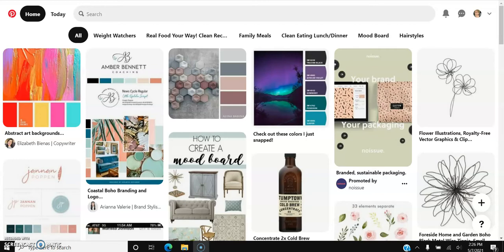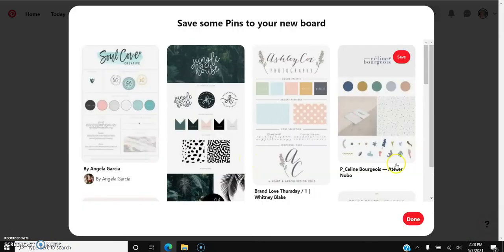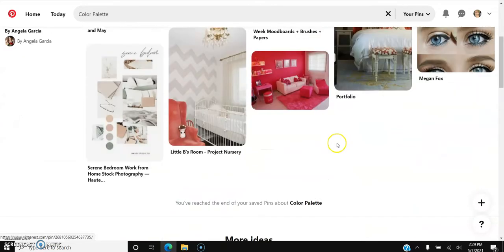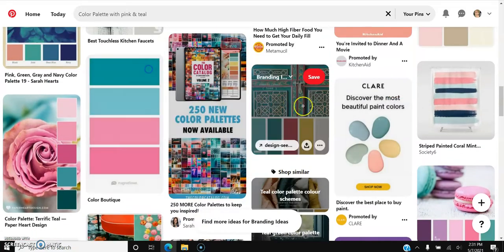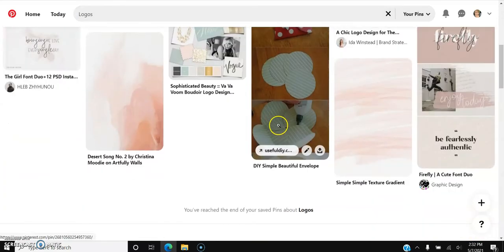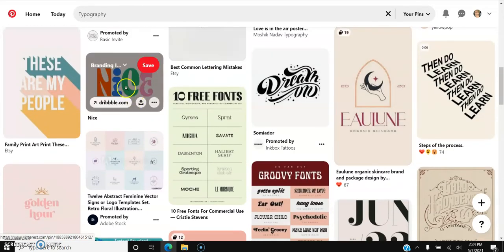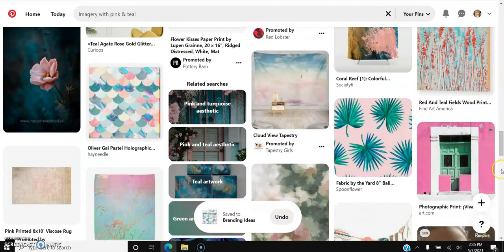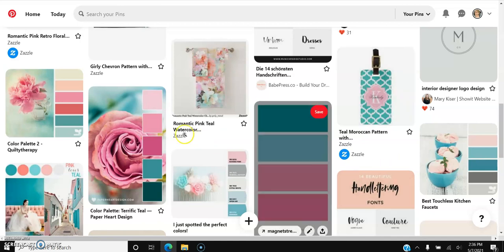How to Create a Mood Board on Pinterest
Learn how to create a mood board to reflect the brand look and feel that you envision for your business. This will help me with the design process of your custom branding, graphics, ets.